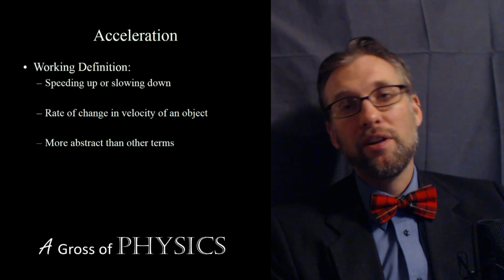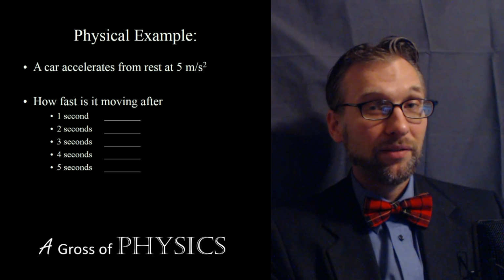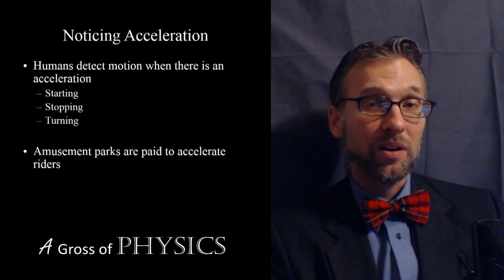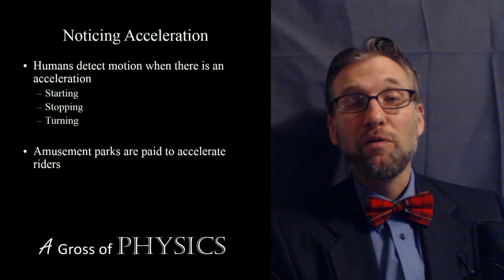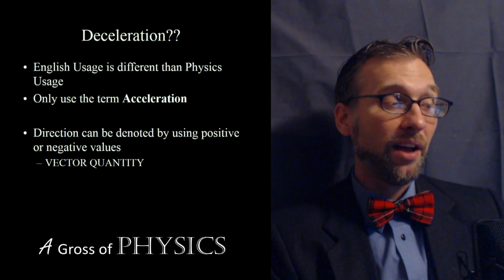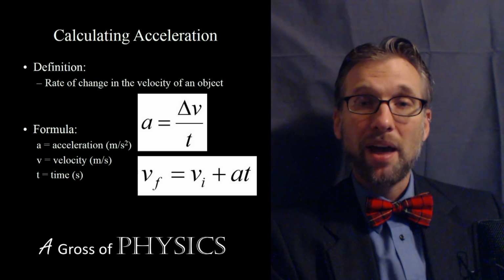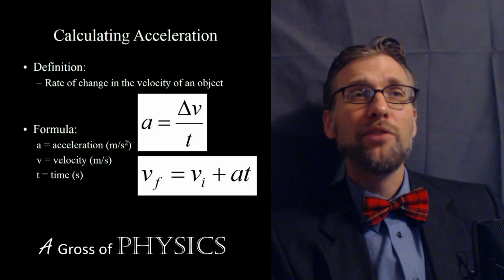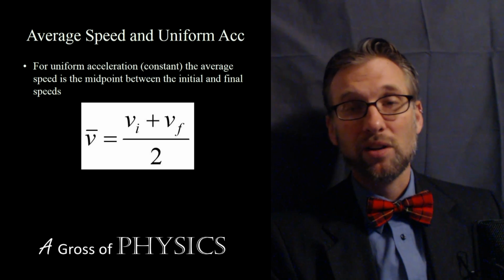Day 007 Acceleration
A Gross of Physics.  A discussion about acceleration and the equation to calculate the acceleration of an object.